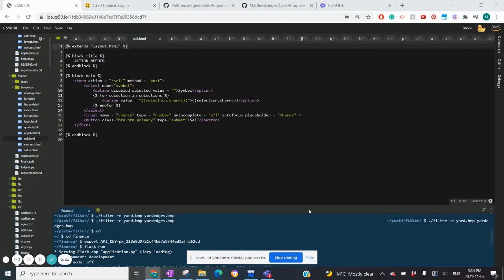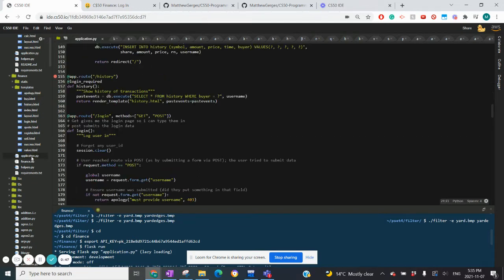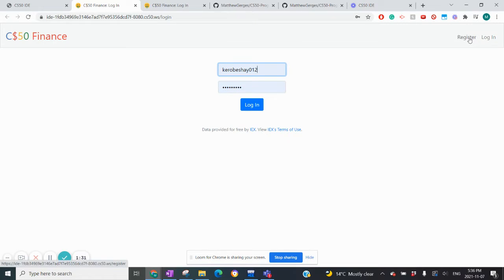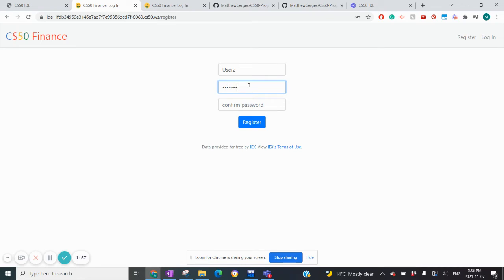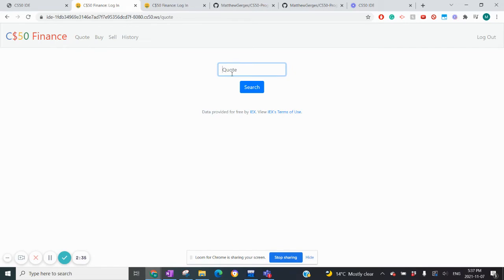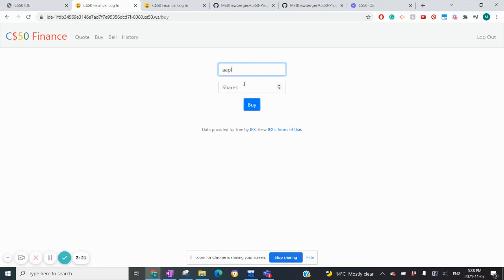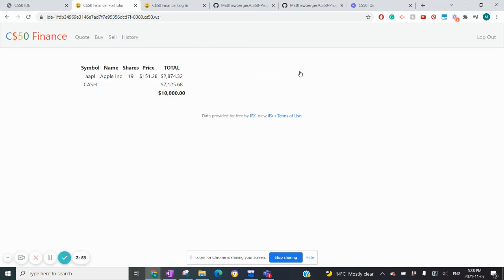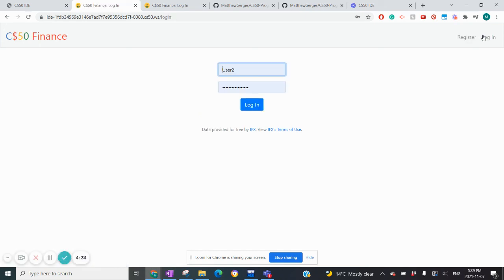Dynamic Stock Exchange Application Flask